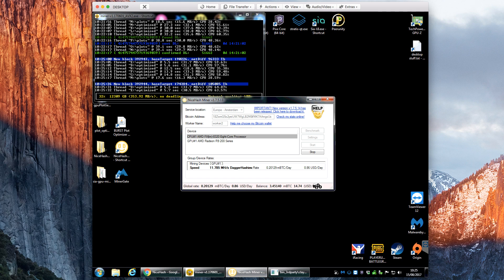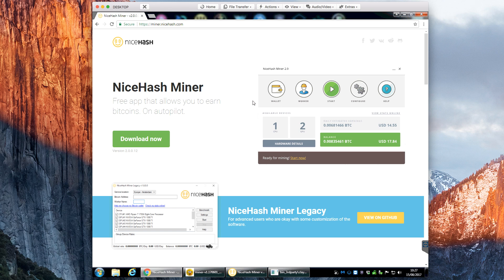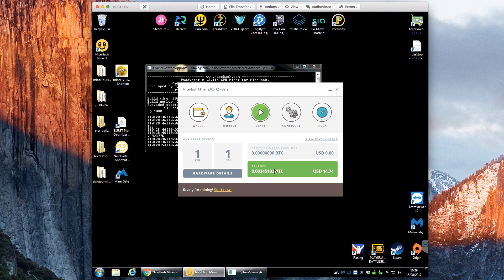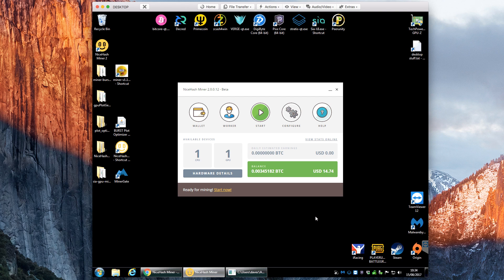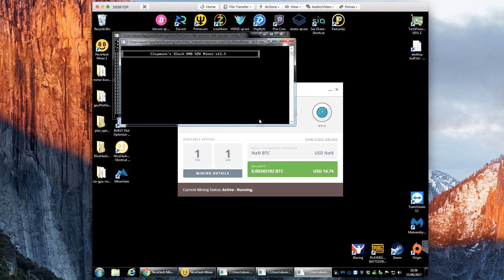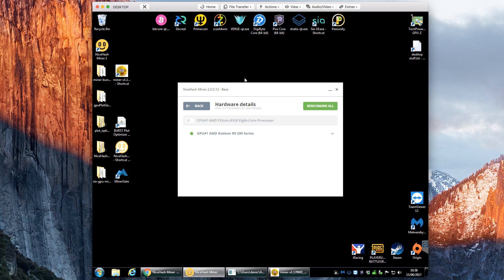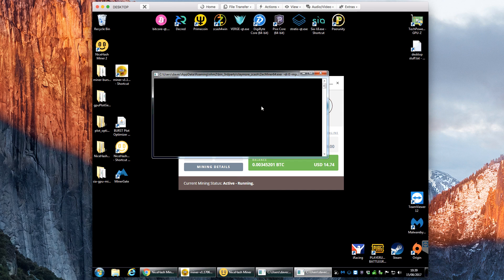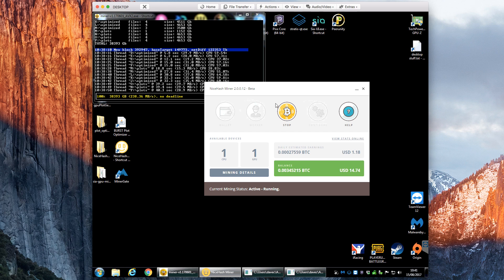NiceHash Miner Version 2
PLEASE NOTE: Since I did this video NiceHash have updated both the legacy and version 2 miners. The new version 2 miner is now only available for Nvidia cards and the updated legacy version is for AMD cards There is an update video here explaining more

I show you how to upgrade or install to the new nicehash 2.0 miner. I take you through step-by-step how to get up and running, including installation, adding wallet address and benchmarking and then starting to mine and how to check stats and turn on and off devices.

Tips are much appreciated, here's my addresses:
Bitcoin: 18ZwmG5o2yeiUW7WgLB2M8ifMK7AAmgsUs
Ethereum: 0x039D99c841fc21d8975aB8691bF6B7540c06389F
Litecoin: LiDRt5ZkNSX1kUT2SPg9hyirdFji8pkXeR
Dash: Xrk1QLtZMPN7BBQewmGHwW2e2AGraLV3Qx
Dogecoin: DKj7UeXXzQy3KwakNLfoaWm8YAQaCa8pTa
Burstcoin: BURST-CMCH-2BAS-BS5A-57T5M
Digibyte: DLmApKQjqC1tMgMKitwtFL8hubgTjfU2cR